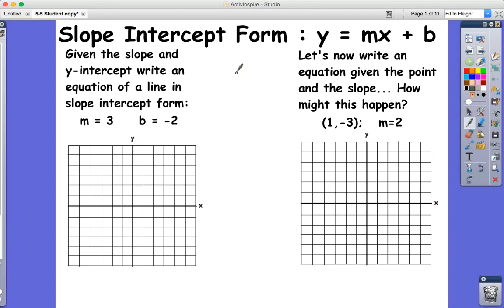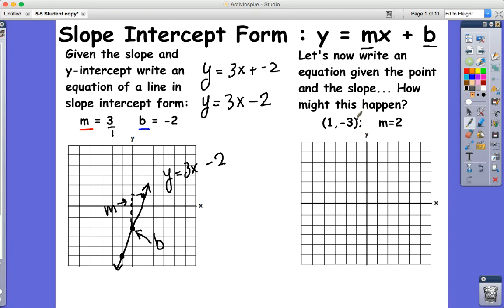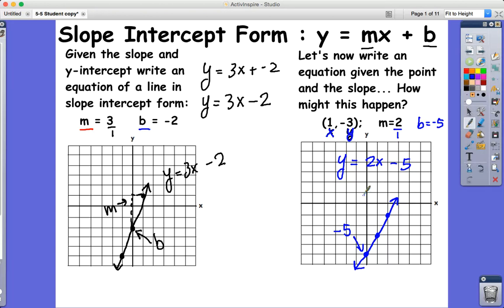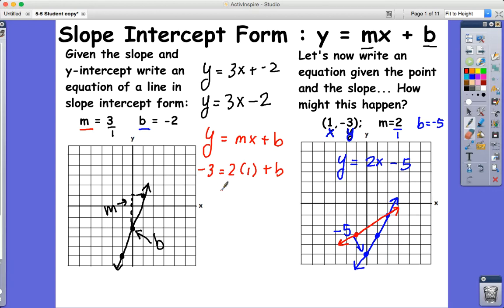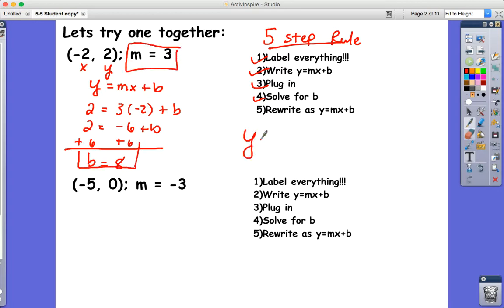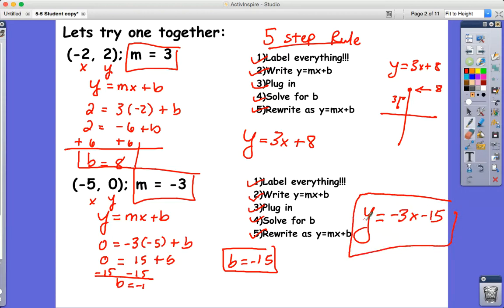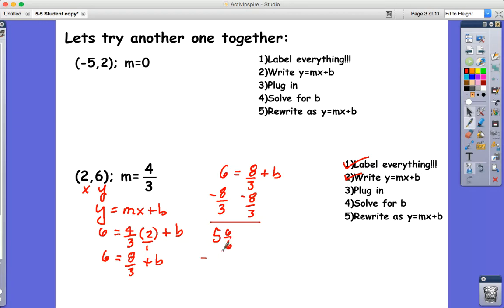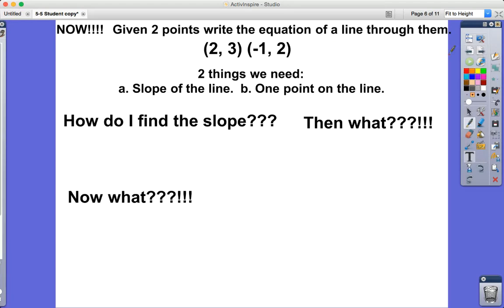Writing Equations in y=mx+b Pt1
This video was recorded while teaching at Bethel Park HS.